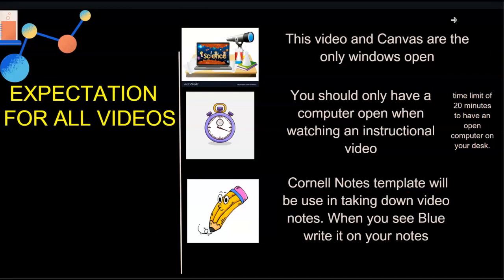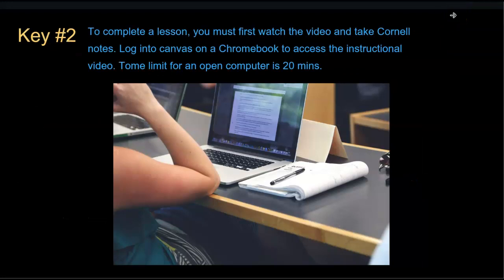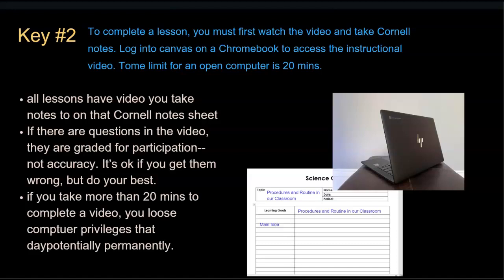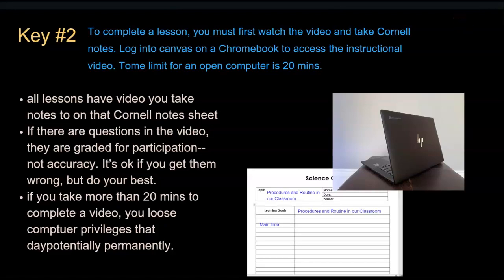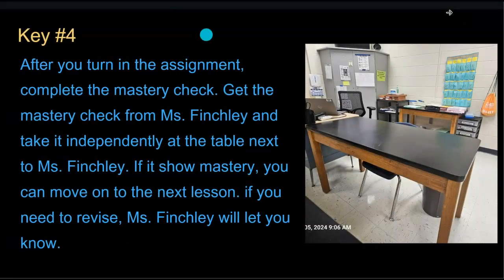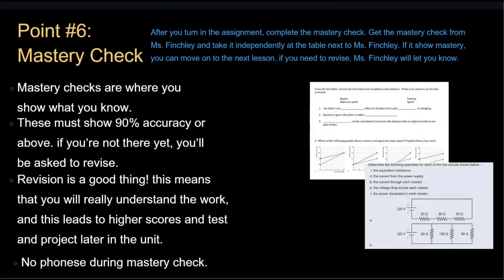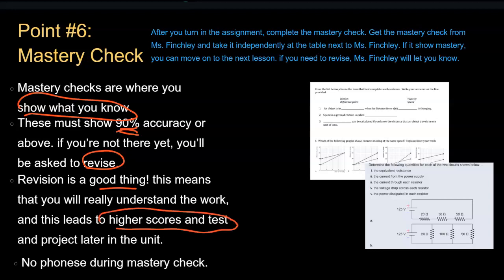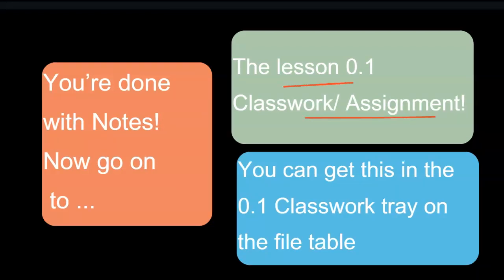Science Lesson Structures !